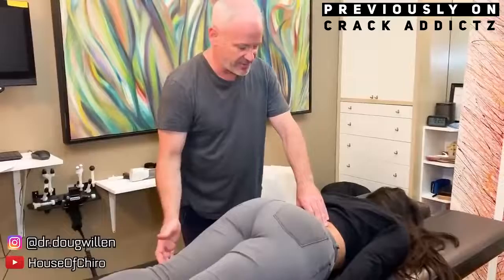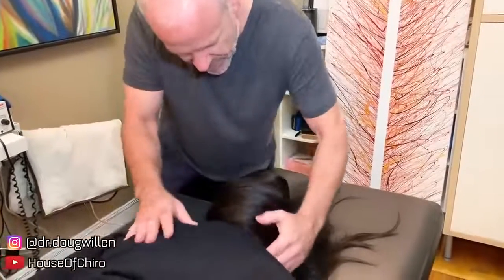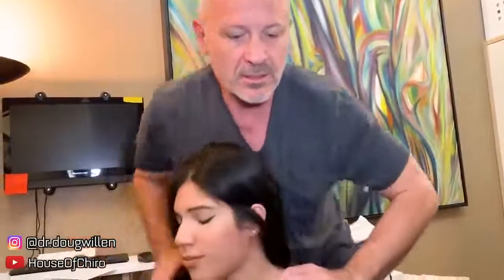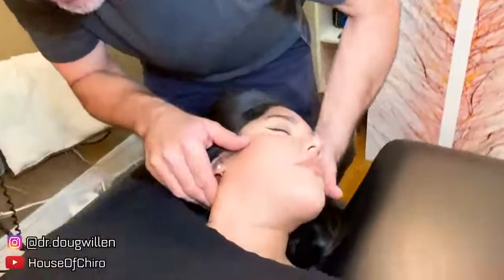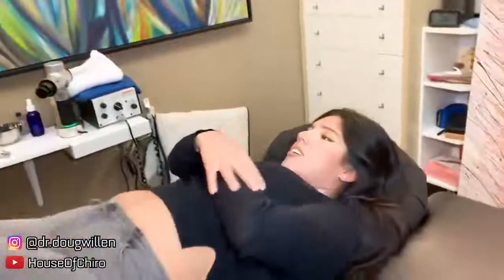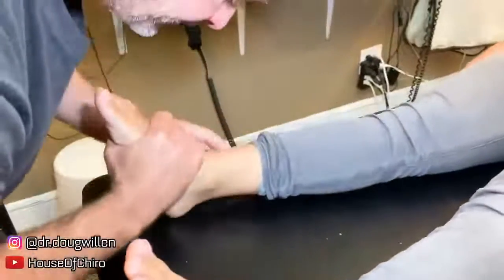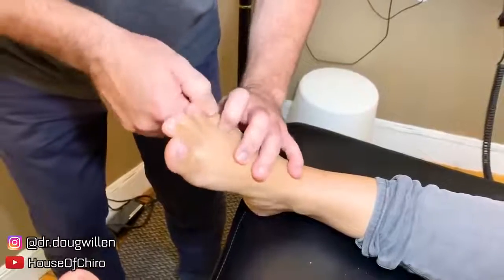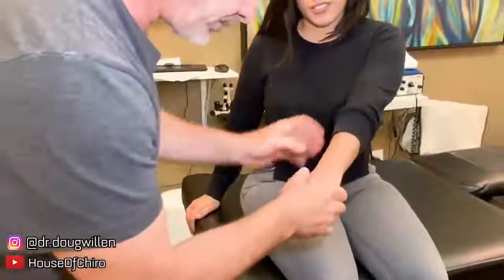FANTASTIC_ FEET And Complete Upper Body ASMR Chiropractic Adjustment Compilation